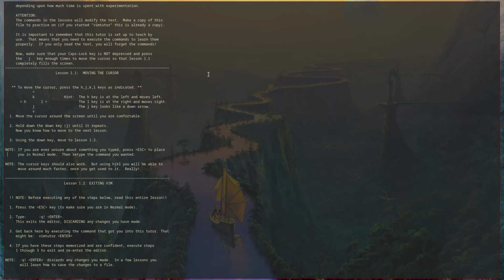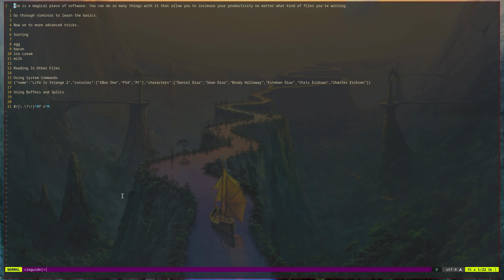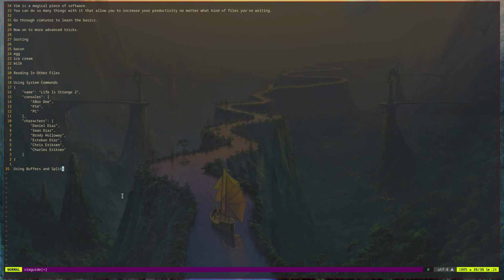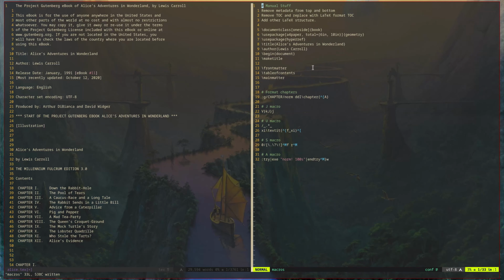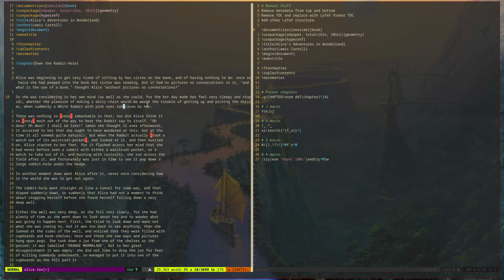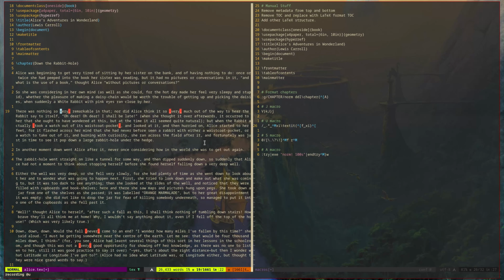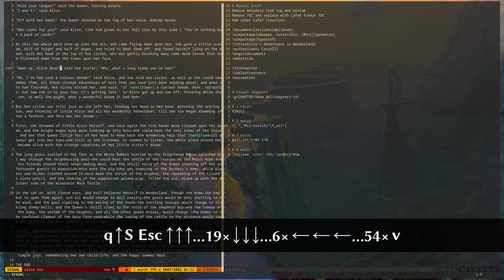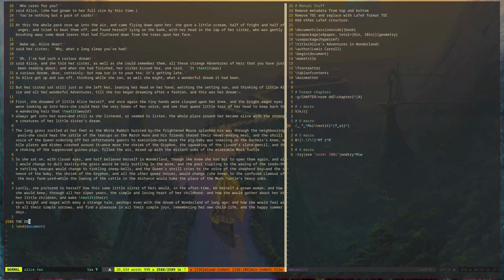Going Down The Vim Rabbit Hole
Going beyond the basics of Vim and revealing its true power.